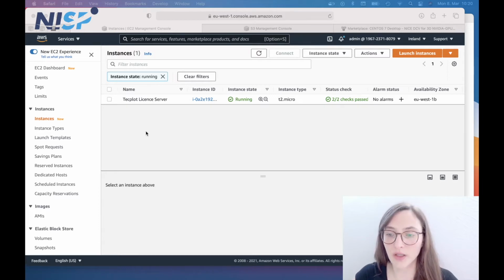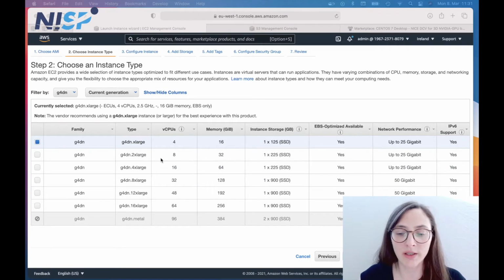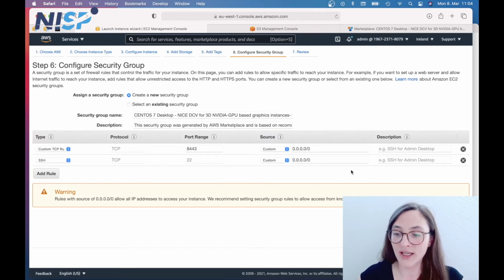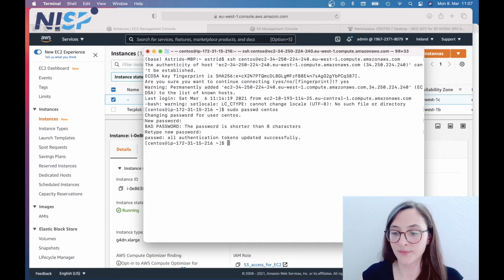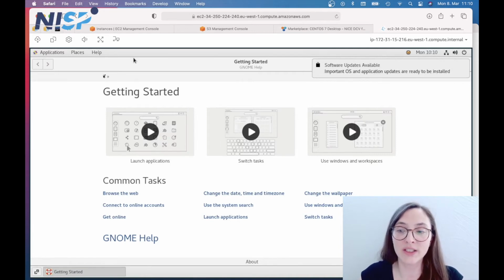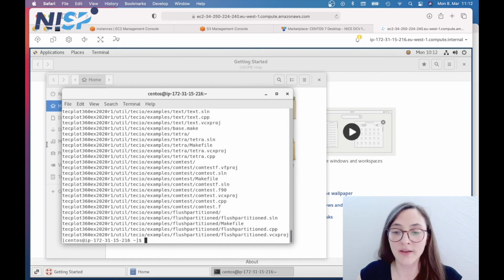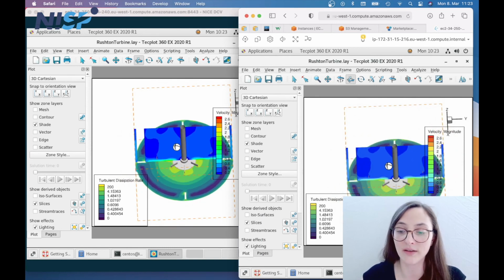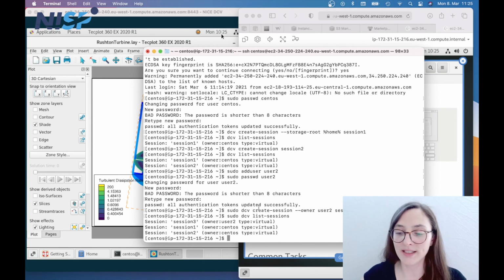NICE DCV Remote 3D on AWS - NI SP DCV AMI to High-End Remote 3D Application Performance Walk-Through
Looking for access to
- powerful 3D graphics?
- fluid high-performant remote 3D desktop in the cloud?
- using other/better hardware than your local machine?
- great remote collaboration experience?

Use the high-end Nice DCV Remote Desktop Software from AWS!

The video guide walks you through deployment of an AWS EC2 instance with a NI SP AMI providing a ready-to-go high-end Nice DCV Remote 3D Desktop.

Here you can find readily available AMIs including NICE DCV pre-installed:

NICE DCV for Windows with nVidia and AMD GPU:
  High-End Windows Desktop - NICE DCV for NVIDIA-GPU with GRID drivers
  NICE DCV for Windows with UDP/QUIC (AMD GPU, g4ad with AMD 3D Drivers)

NICE DCV for CentOS with GPU
CENTOS 8 Desktop – NICE DCV for 3D NVIDIA-GPU based graphics instances
CENTOS 7 Desktop – NICE DCV for 3D NVIDIA-GPU based graphics instances
  CENTOS 7 Desktop – NICE DCV for 3D AMD-GPU based graphics instances

NICE DCV for Ubuntu with GPU
  Ubuntu 18 Desktop – NICE DCV for 3D AMD-GPU based graphics instances

NICE DCV for CentOS without GPU
CENTOS 8 Desktop – NICE DCV High-End Remote Desktop (no GPU)
  CENTOS 7 Desktop – NICE DCV High-End Remote Desktop (no GPU)

CHAPTERS
00:00 - NICE DCV Introduction
02:25 - How to launch the NI SP DCV AMI on AWS
10:14 - Connect to the DCV Desktop on the AWS Instance
14:58 - Installation of a sample 3D application into the DCV AWS Instance
17:04 - DCV GPU sharing with multiple high-performance 3D Linux Desktops, desktop resizing, collaboration